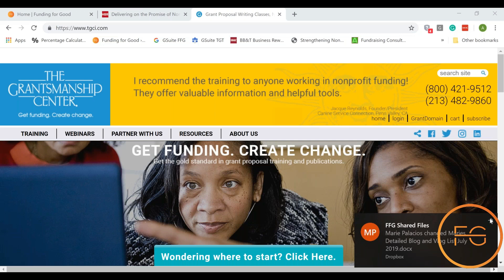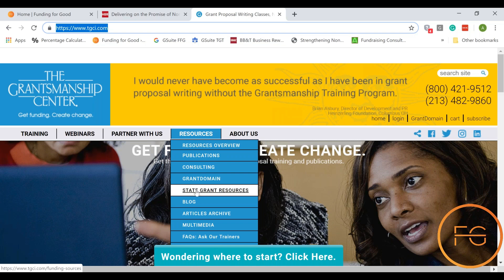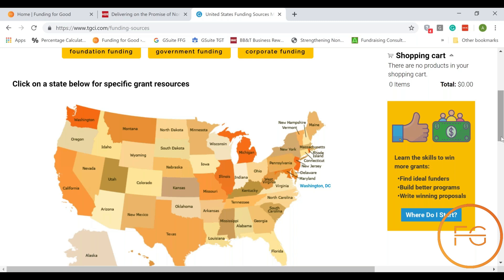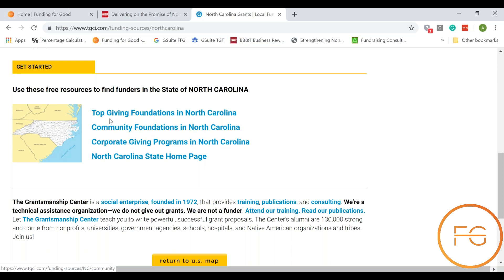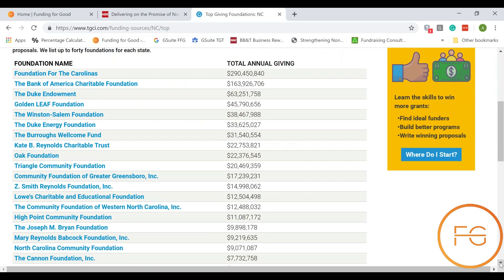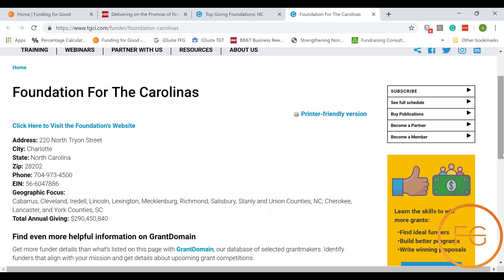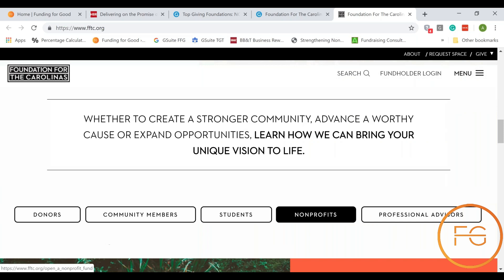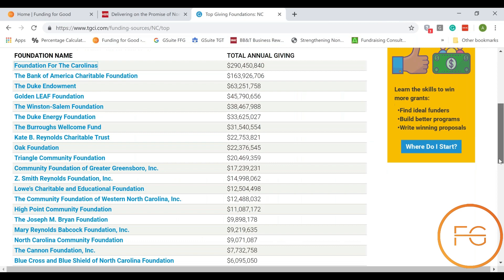Finding the Top Giving Foundations in Any State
The answer is The Grantsmanship Center. In this video Mandy walks through this free resource with a focus on the top giving foundations in a given state.

0:20 The Grantsmanship Center tgci.com
0:45 State Grant Resources
0:57 Foundation Funding, Corporate Funding and Community Foundations
1:30 Understanding the Top Giving Foundations in a State

Whether you need consultation, coaching, grant writing, research or development programming, Funding For Good can help you Grow for Good. Those of you who are checking us out for the first time – Welcome! We look forward to working with you.